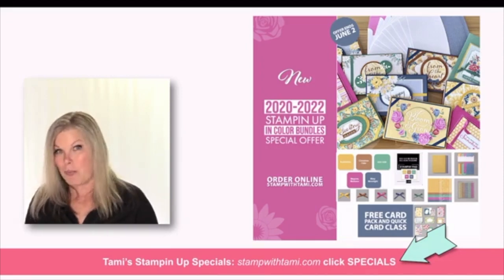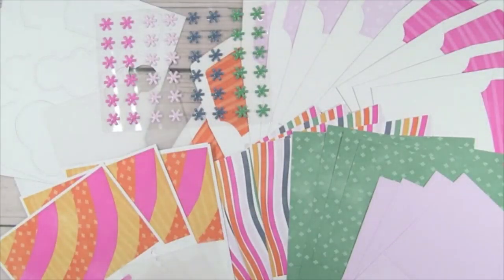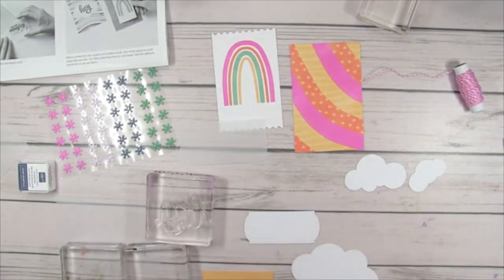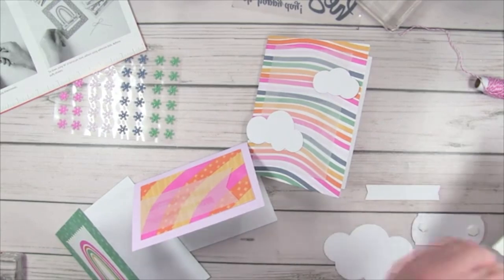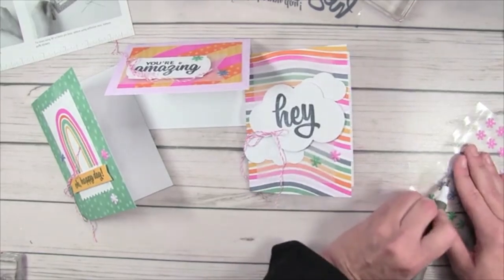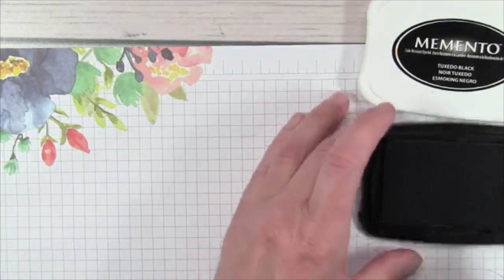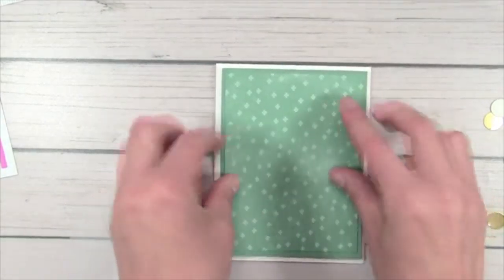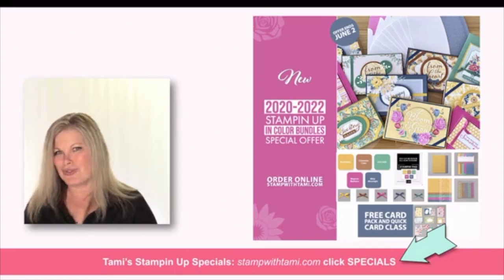May 2020 Paper Pumpkin: New In Color Card Kit + Pot of Gold Card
Super excited to play with the 2020 May Paper Pumpkin Kit from Stampin Up. It has the new 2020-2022 In colors featured. In this online class I'll make the cards in the kit, and then I'm going to make a super fun alternate "Pot of Gold" card. Leave a comment to be entered into my prize patrol.